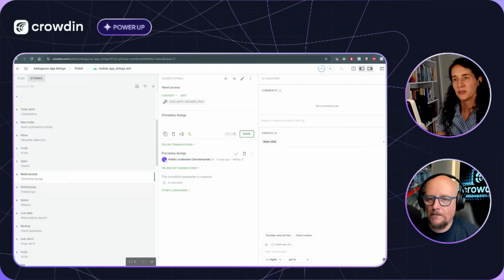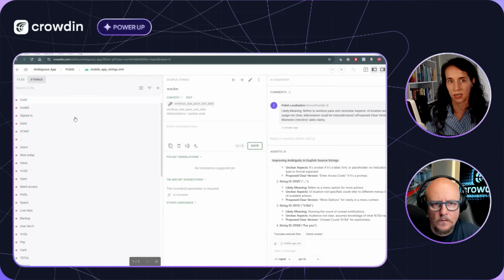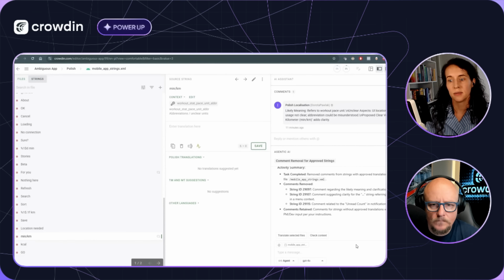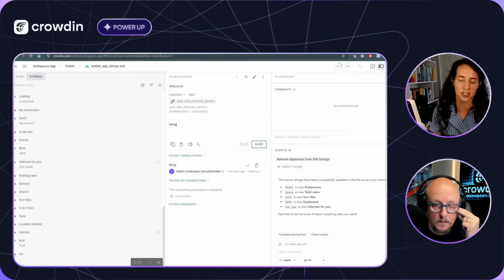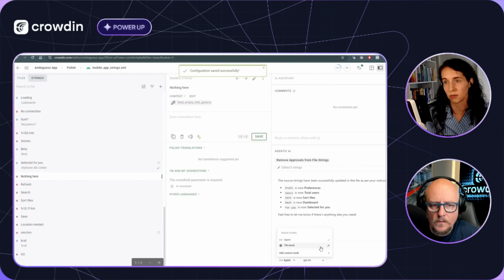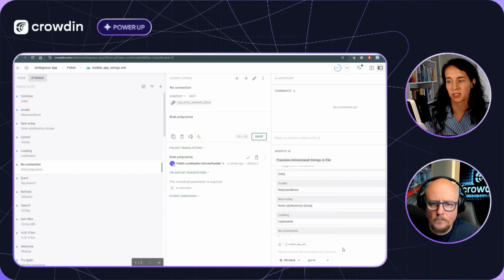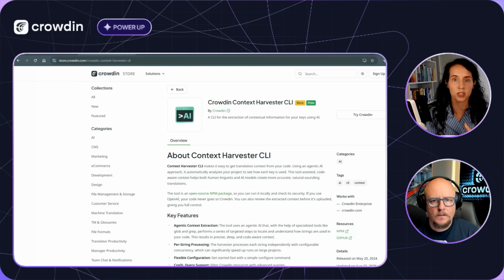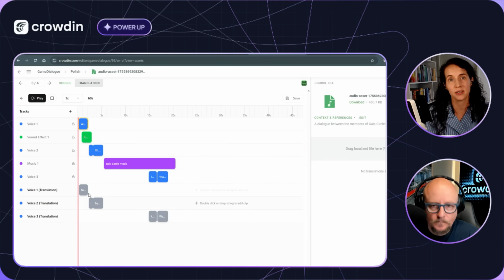Crowdin Power Up: New Features in Agentic AI, Context Harvester & Dubbing Studio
*We are saying goodbye to Agentic AI, learn more about the new Crowdin Copilot*

In this episode of Crowdin Power Up, we dive into the latest *Agentic AI* features designed to give you more control and efficiency in your localization projects. From correcting source strings and managing comments to creating custom workflows, you'll see how this powerful AI assistant simplifies your work.

You'll also get a look at other new features, including the *Context Harvester* which automatically provides context from code, and the *Dubbing Studio* which offers an integrated, AI-powered solution for audio localization.

*Agentic AI for Translators:* See how Agentic AI acts as an assistant to fix errors, manage comments, and solve ambiguous strings by flagging them for clarification.

*Custom AI Workflows:* Learn how to create and use custom modes to build personalized workflows that automate repetitive tasks, such as applying TM (Translation Memory) rules or editing strings in bulk.

*Context Harvester:* Discover how this feature automatically extracts and provides valuable context from your code, saving time and ensuring higher-quality translations.

*Dubbing Studio:* Get a first look at this new tool that simplifies AI-based audio localization, making professional dubbing accessible and affordable.

*Timestamps*

[00:00] Intro
[01:42] Adding missing context with Agentic AI
[10:12] Removing approvals with AI
[11:11] Changing source strings with Agentic AI
[14:41] Prompting examples
[15:05] Creating Custom mode
[24:47] Adding context with Context Harvester
[26:36] New Dubbing Studio app
[30:04] Final words

*Resources & Links*